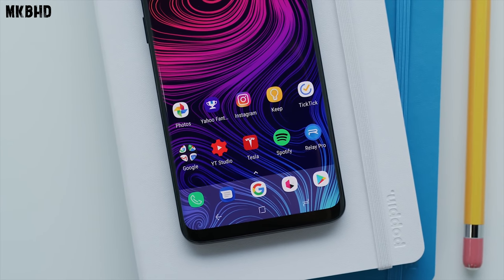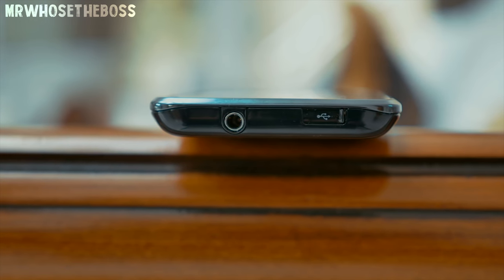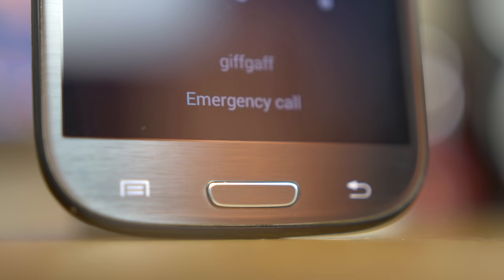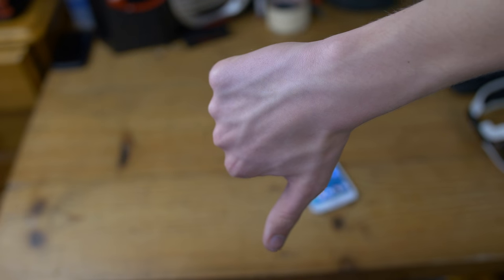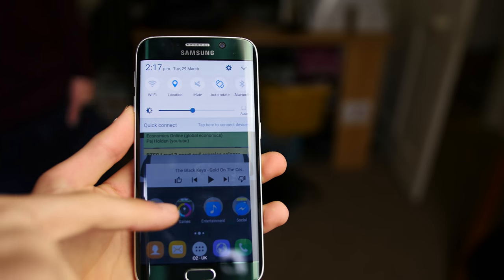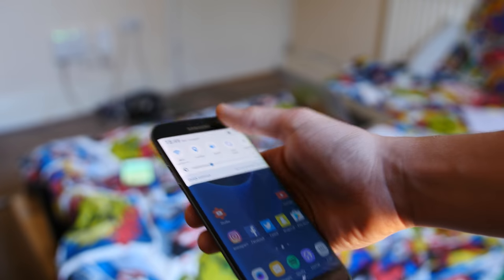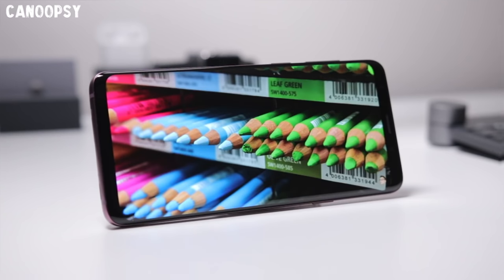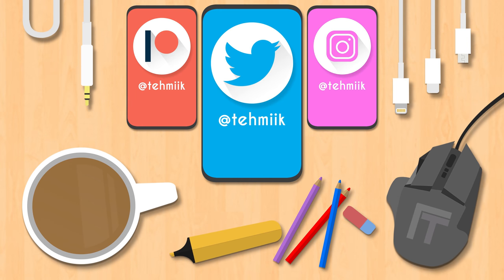The Evolution Of The Samsung Galaxy S Smartphone!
Here is my video on the evolution of the Samsung Galaxy S flagship! From the S to the S9+!